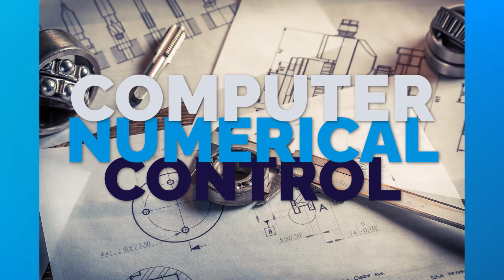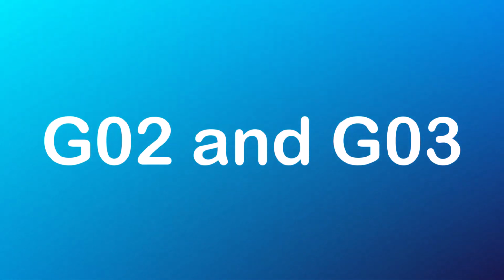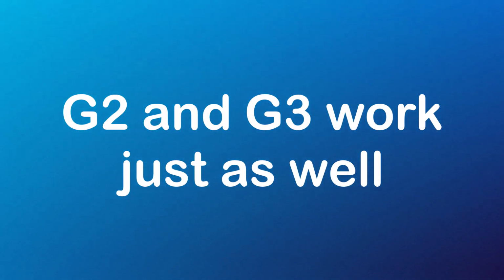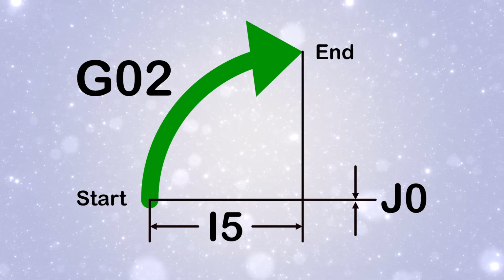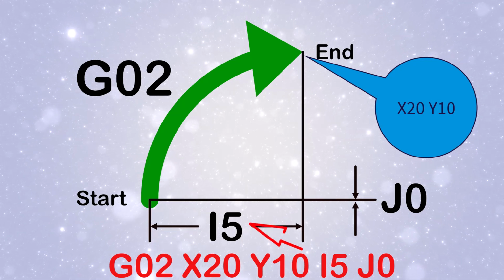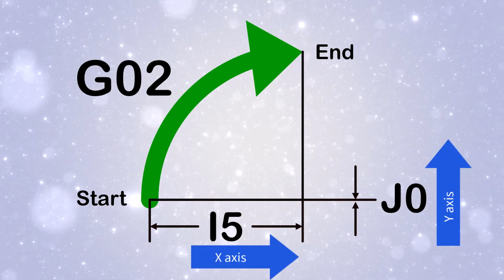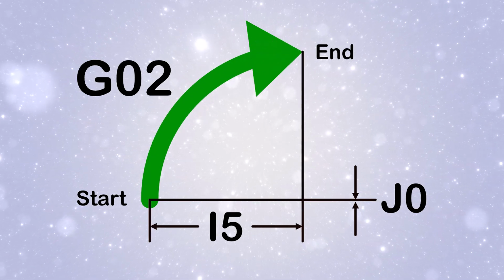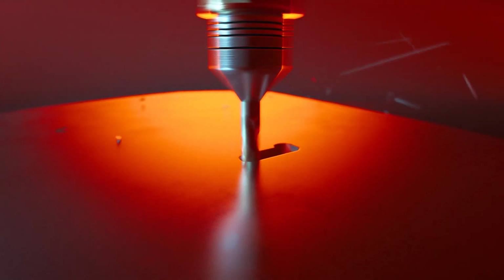Part 4/15 | Unlocking Circular Movements in CNC: Mastering G-Codes G02 and G03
Welcome back to our in-depth CNC tutorial series! In this episode, we're focusing on two essential G-codes for circular movements—G02 and G03. These commands give your CNC machine the power to create arcs and circles with precision and ease.

🔹 What You'll Discover:

📌 The difference between G02 for clockwise and G03 for counter-clockwise movements
📌 How to specify end points and centers for arcs using I and J codes

Dive into the world of CNC curves and arcs with us and learn how to bring intricate shapes to life in your projects.